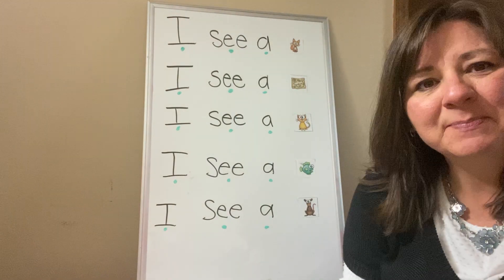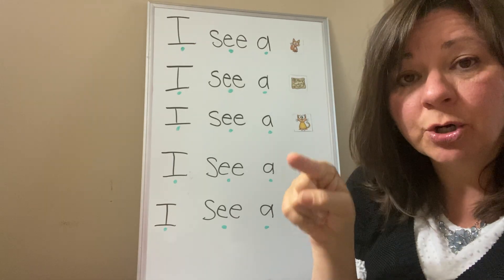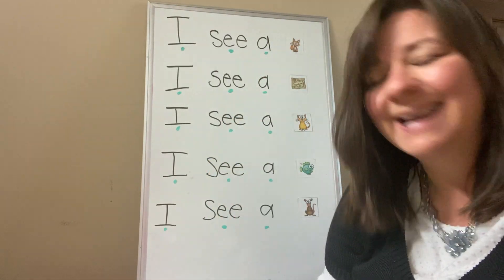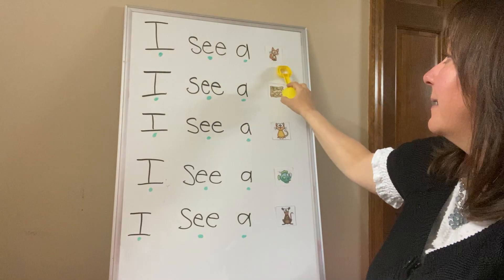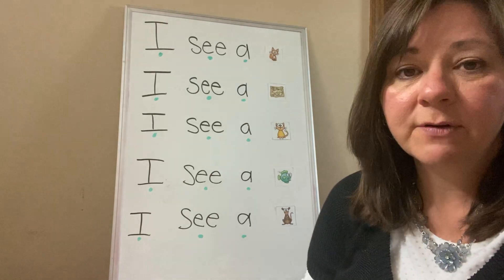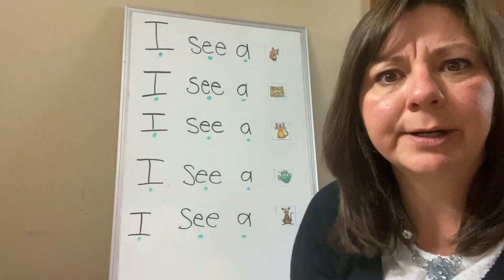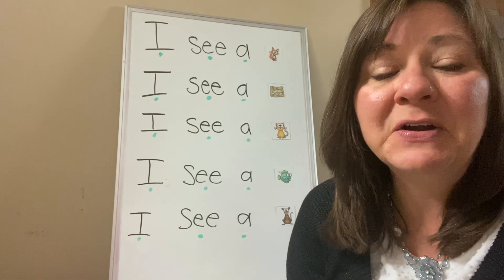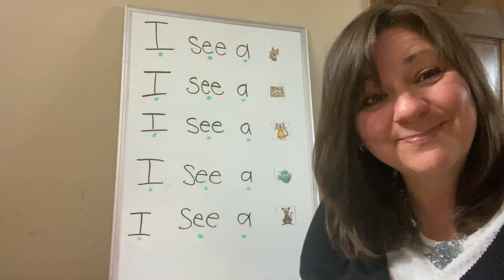“I see a” sentences